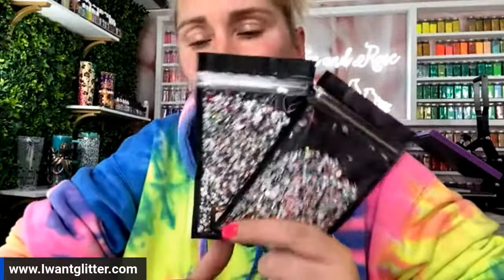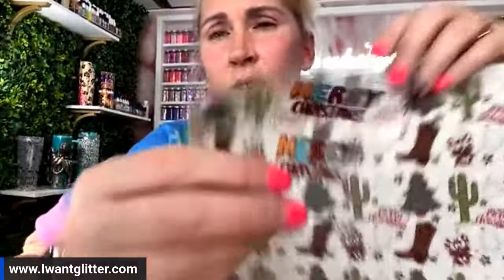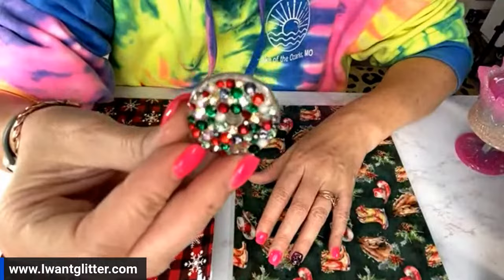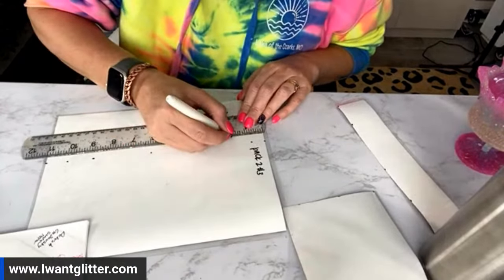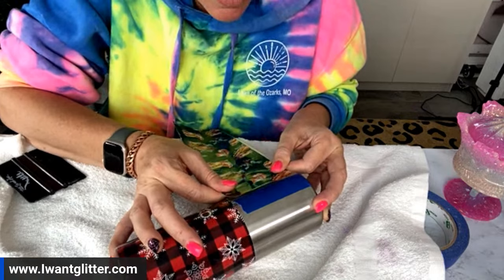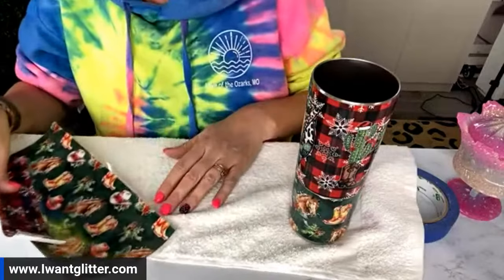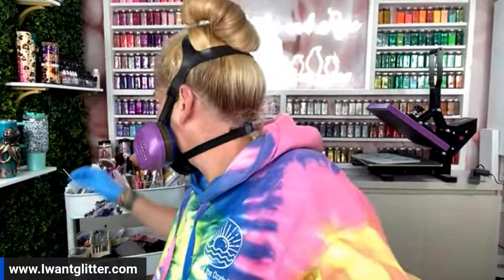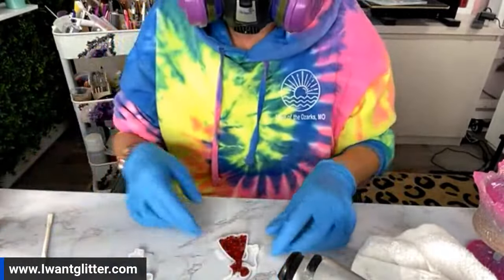Holiday Hoedown Tumblers made EASY!!!!